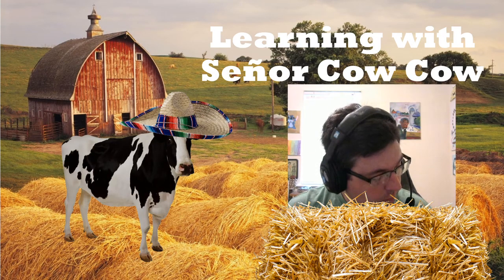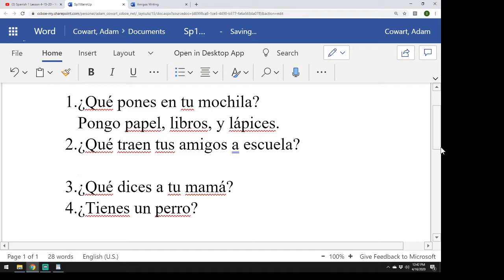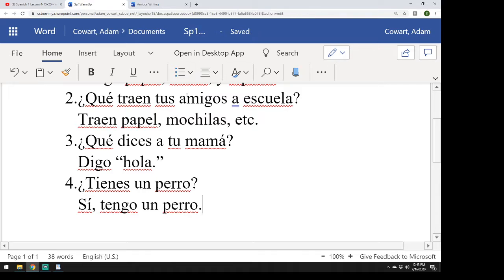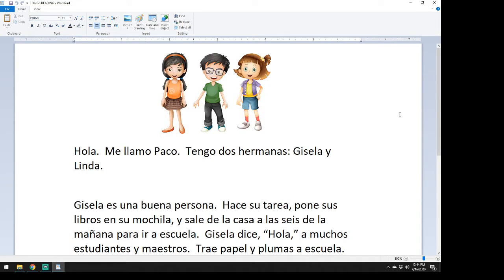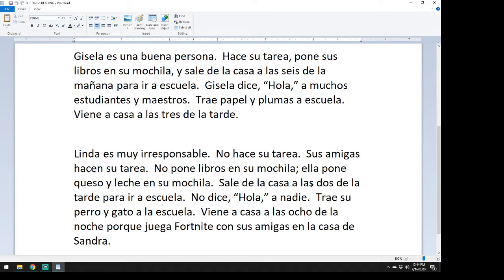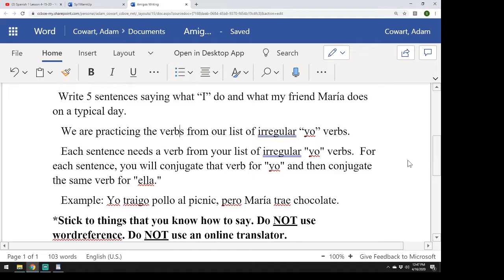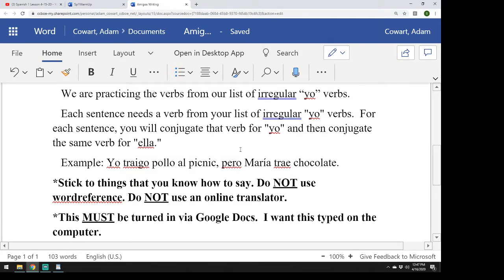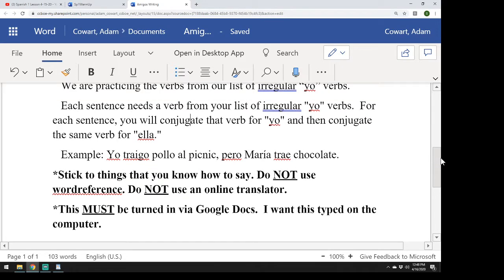Spanish 1 Lesson 4-16-20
Finishing up with irregular "yo" verbs.